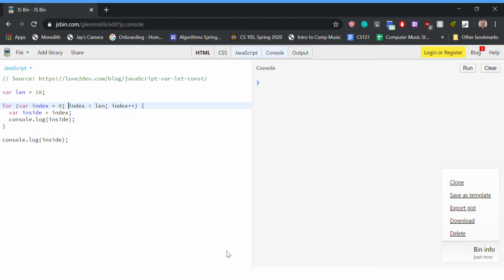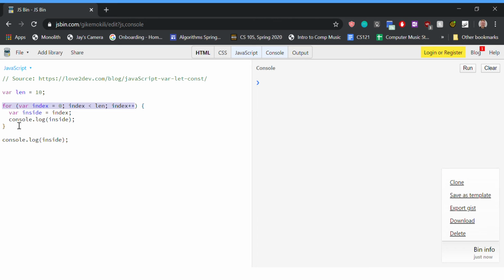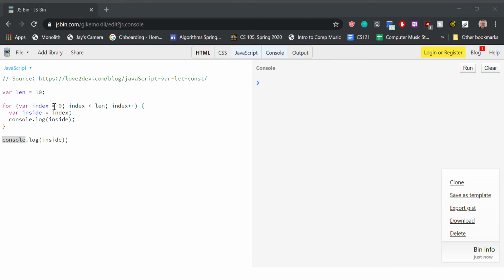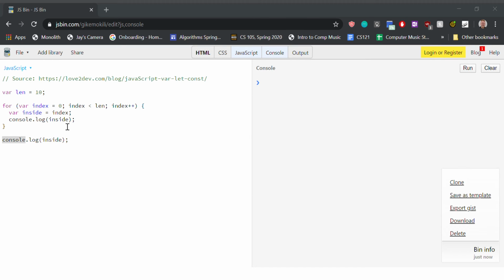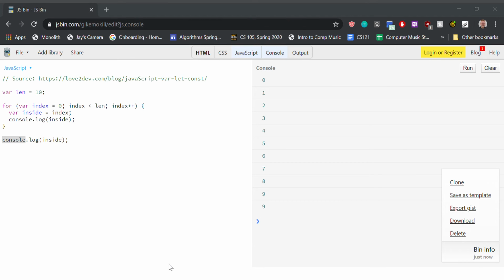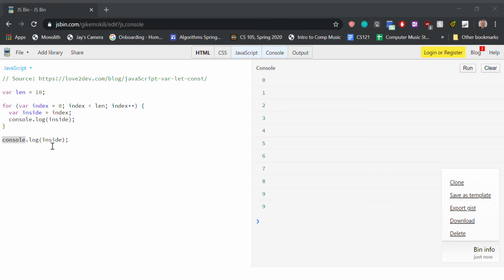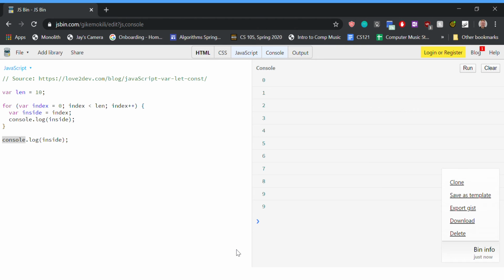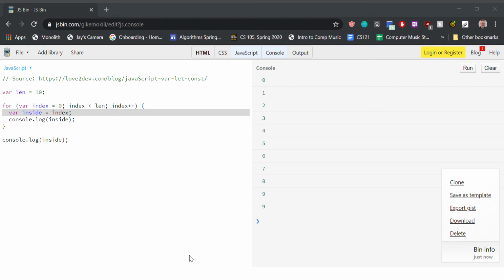Variable Scope in JavaScript vs. Java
Learn about the difference in scope of var variables in JavaScript and variables in Java.